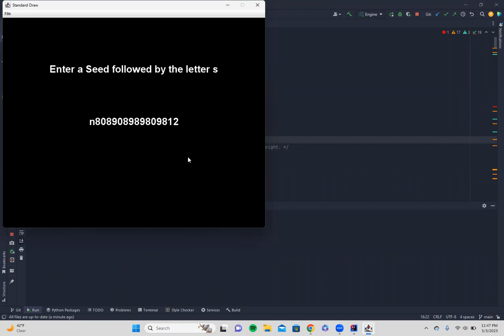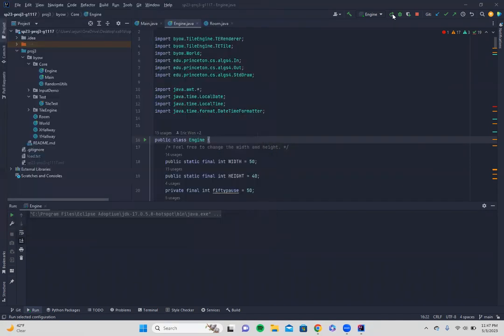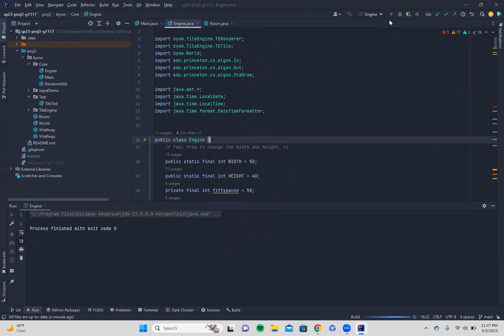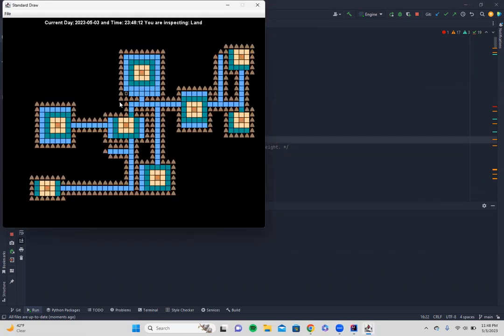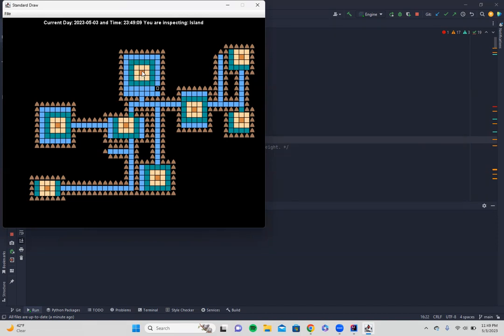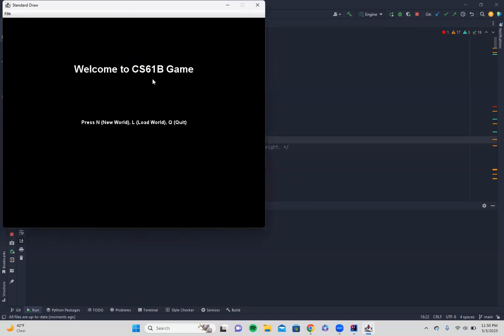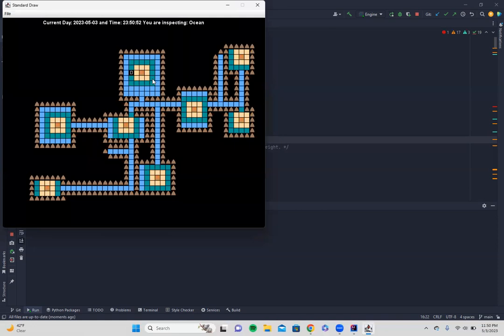Sp23 CS61B Project 3 -- FishWorld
Demo Video for the Crab Claw part of Project 3